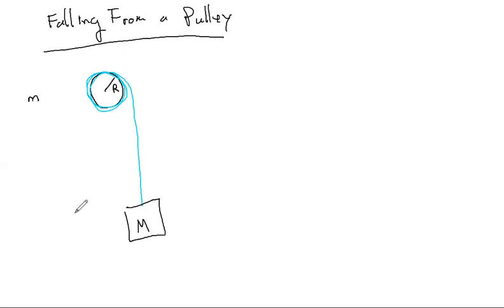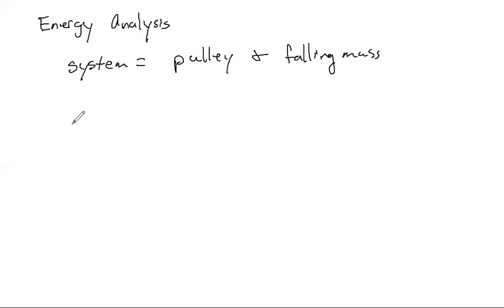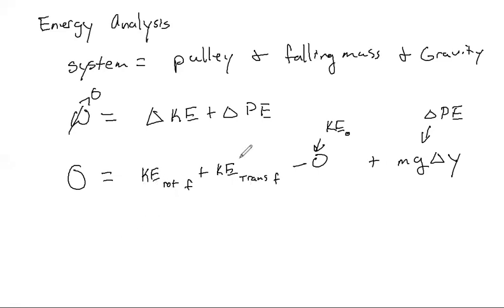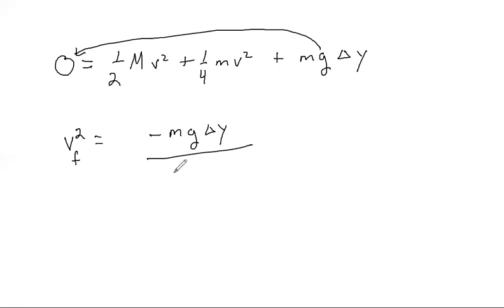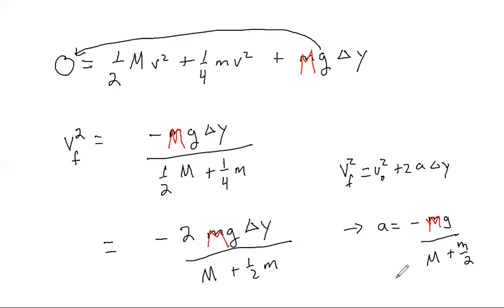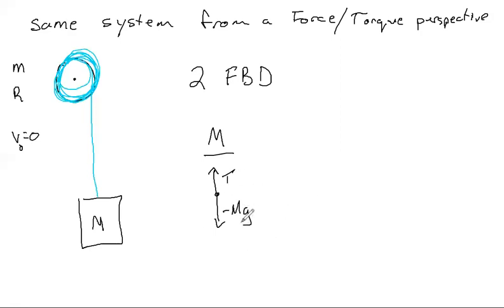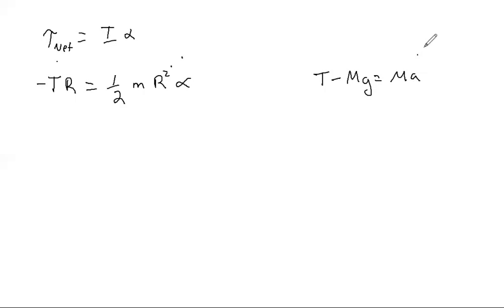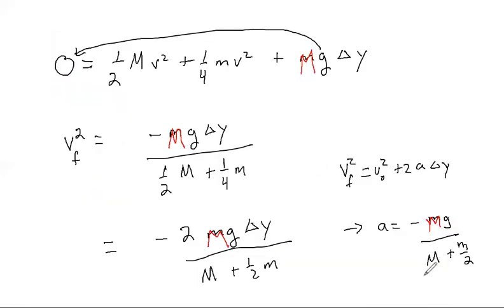Rotational Energy and Torque Analysis of falling object tied to a pulley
In this video I analyze a scenario where a falling object is tied to a pulley.  First using the work energy theorem, I deduce the acceleration of the falling mass.  Next I reproduce the same result using a torque analysis.